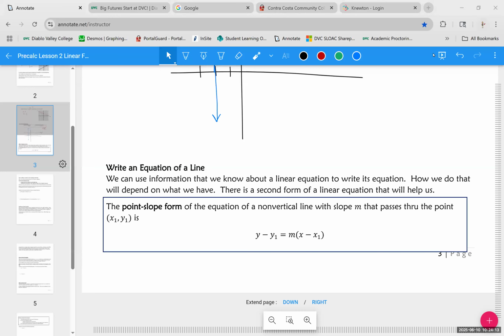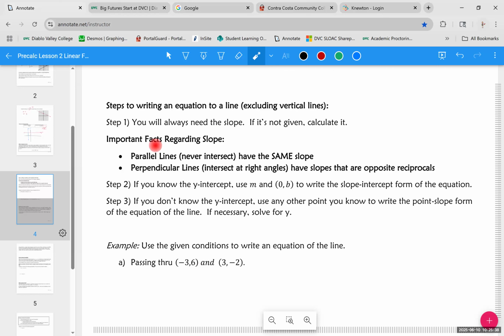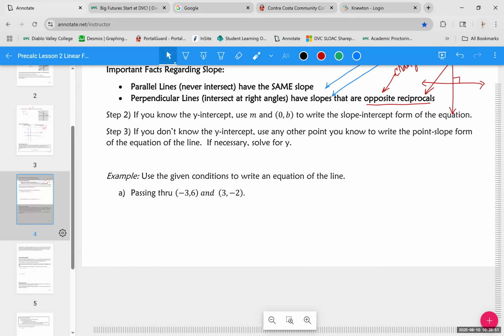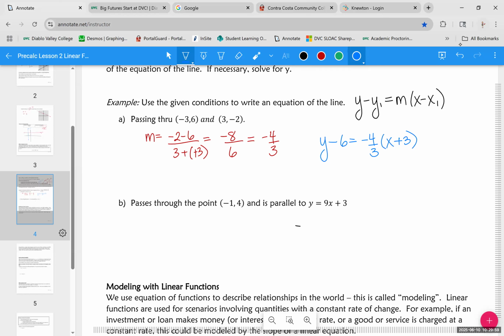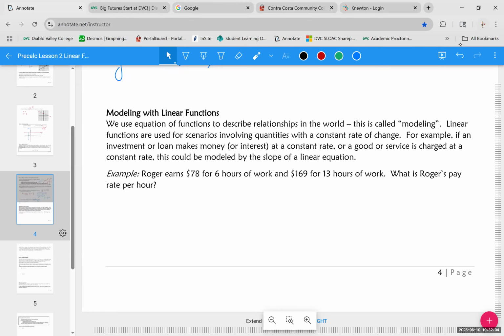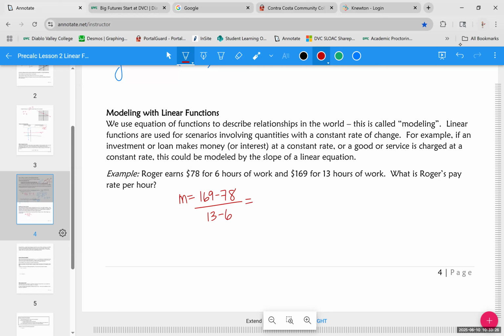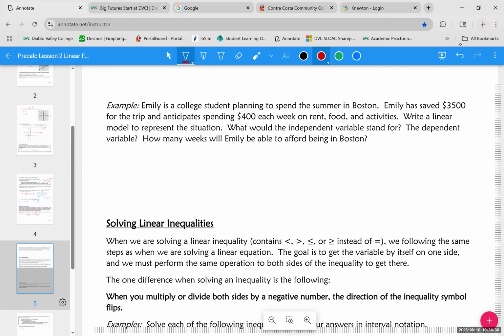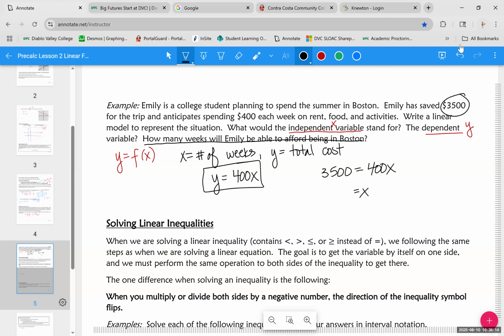Precalculus Lesson 2, Part 2